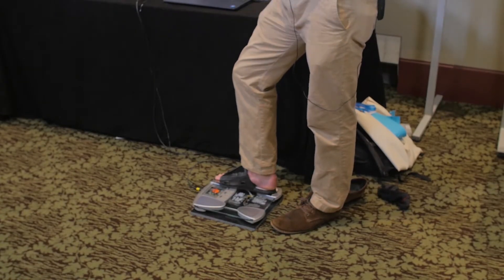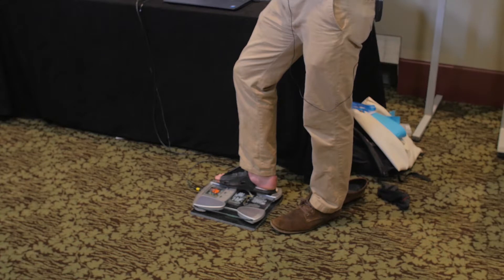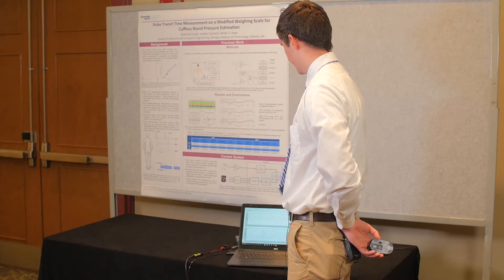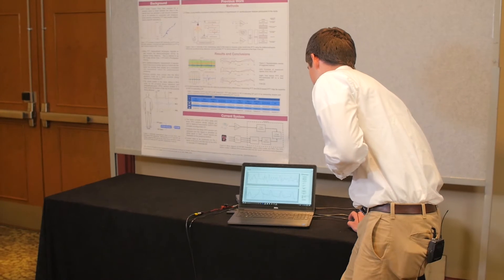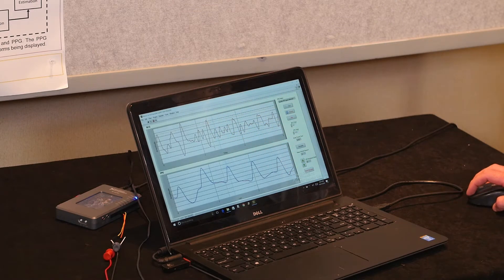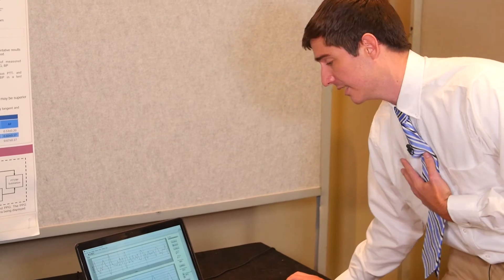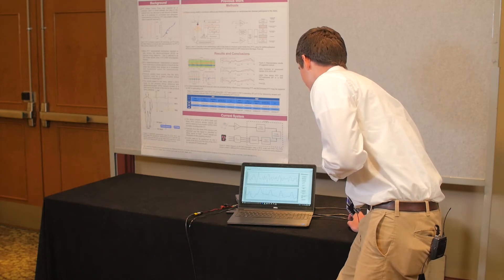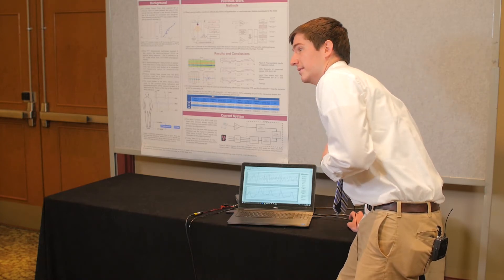Live Demonstration: Pulse Transit Time Measurement on a Modified Weighing Scale for Cuffless ....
Title: Live Demonstration: Pulse Transit Time Measurement on a Modified Weighing Scale for Cuffless Blood Pressure Estimation

This is a live demonstration paper (1-page) for showing our system based on a modified weighing scale for pulse transit time based estimation of blood pressure.